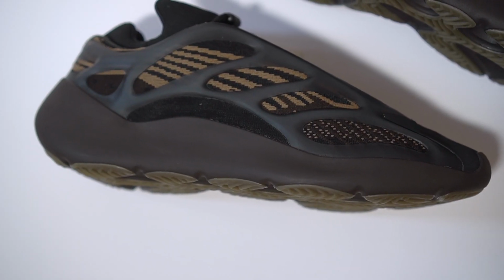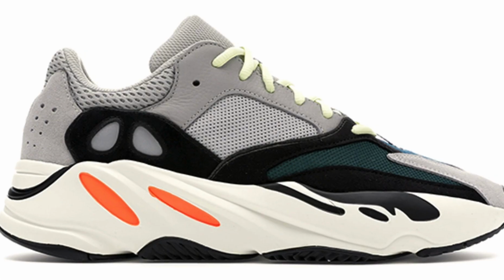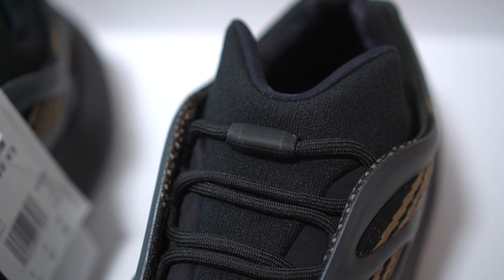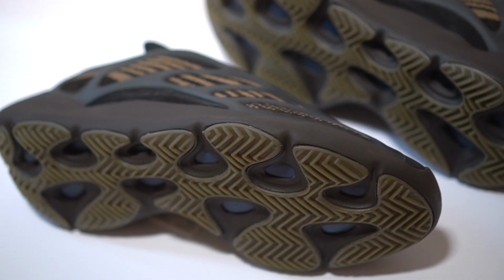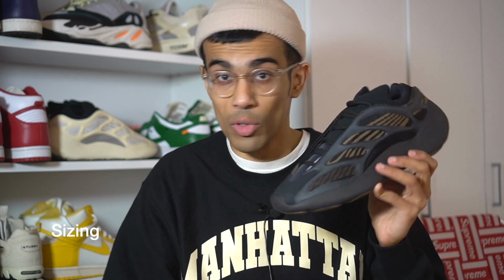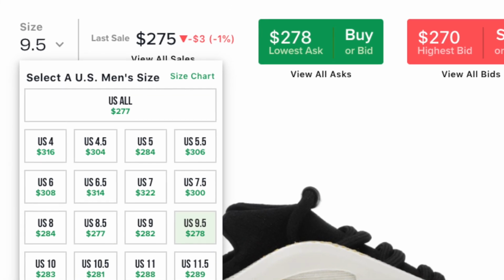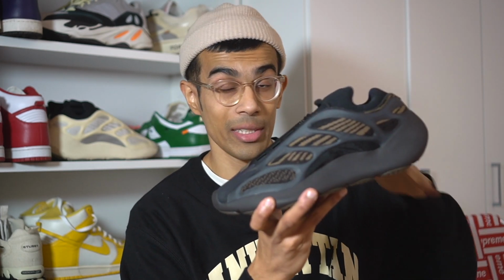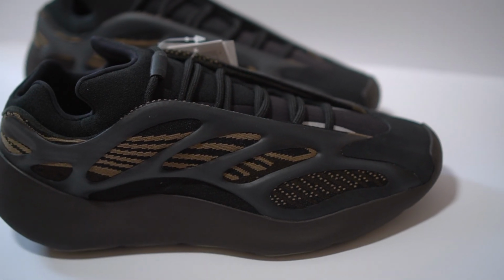ADIDAS YEEZY 700 v3 CLAY BROWN REVIEW & ON FEET + SIZING & RESELL - WHY IS 700 v3 HYPE DEAD?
In this Video I review the Yeezy 700 v3 Clay Brown. This sneaker features Brown and Black hits and retails for $200. I also talk about Yeezy 700 v3 Sizing and even get into some Yeezy 700 v3 Clay brown resell predictions. Is the hype on the Yeezy 700 v3 Dead?

My equipment